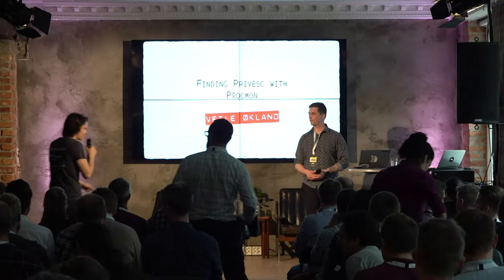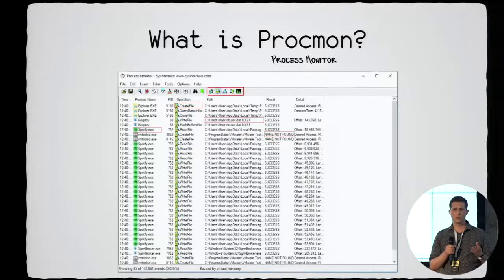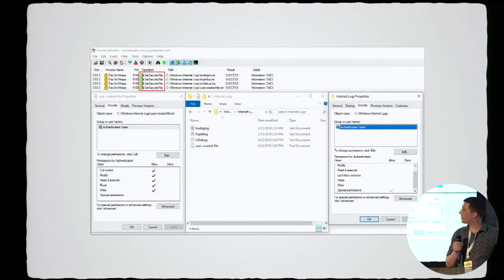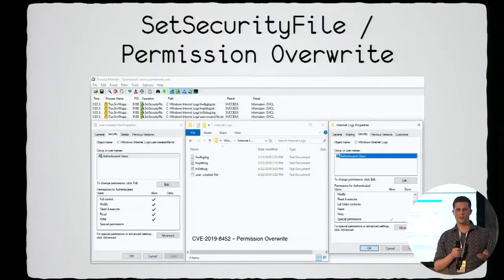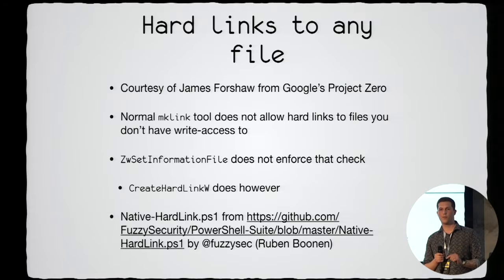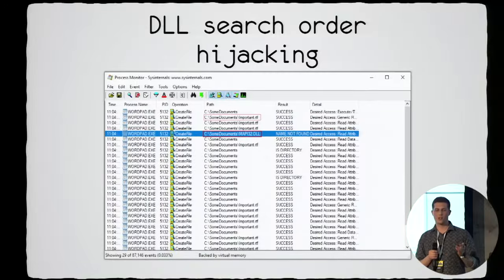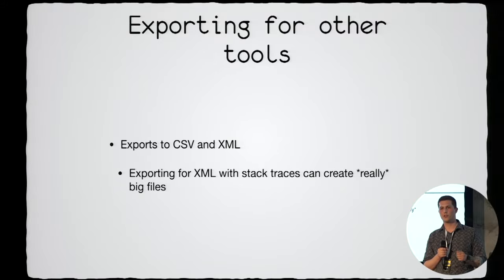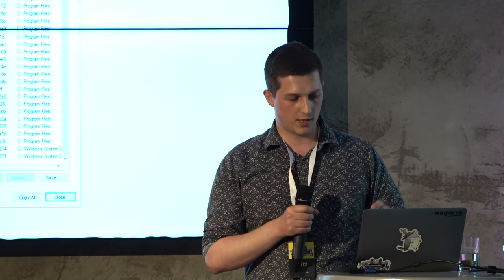BSides Oslo 2019 - Vetle Økland - Finding Privilege Escalation with Procmon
Process Monitor (procmon) is a powerful tool for observing the behavior of Windows systems. With little configuration, procmon can be used to find bugs that allow privilege escalation as long as you know what to look for and where. This talk will demonstrate the process that Vetle has used to find zero-day vulnerabilities with procmon.

Vetle Økland

Vetle is a pentester and developer at Nagarro and likes to spend time doing vulnerability research and exploit development. He is new to the professional field, with a background as an independent developer of web and mobile applications.